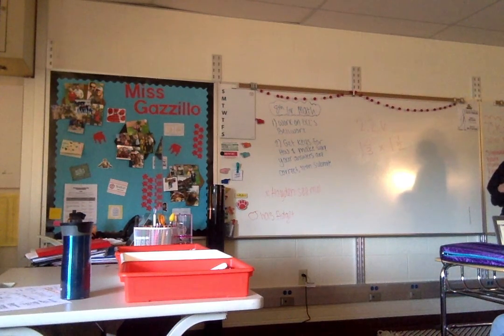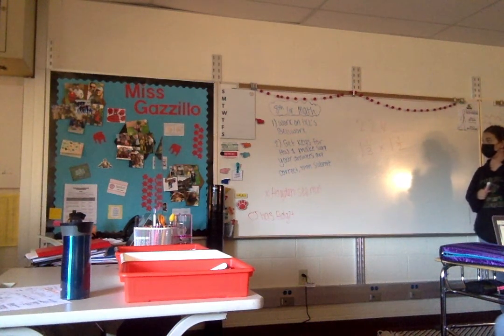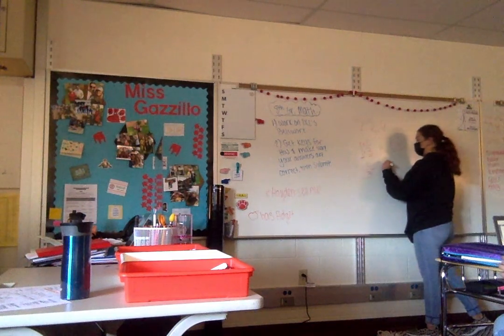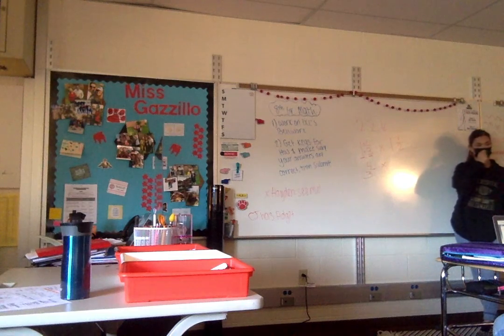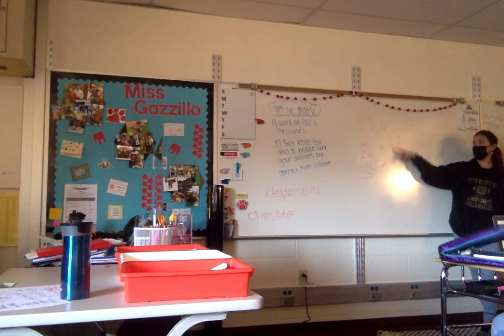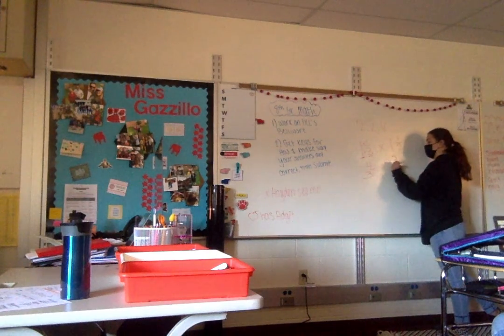Math resource lesson 9/24/21